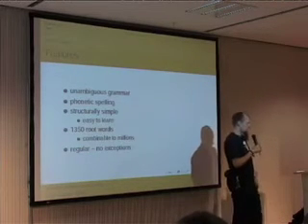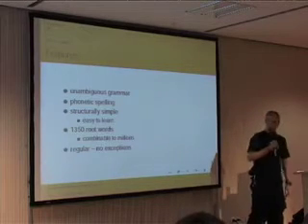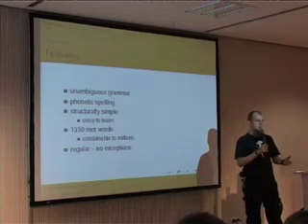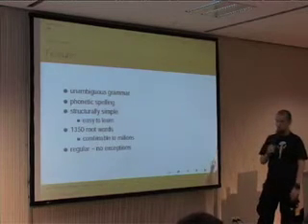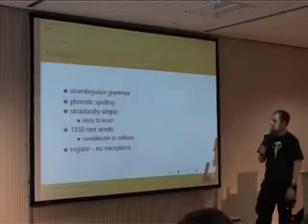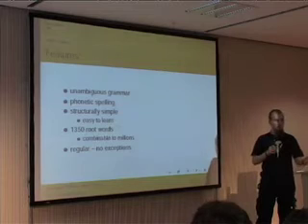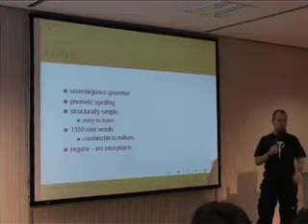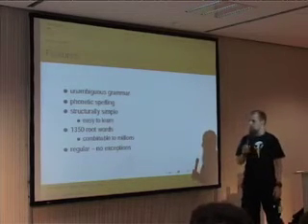22C3: Logical Language Lojban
Speaker: Sven Moritz Hallberg

A Hackers' /Spoken/ Language?!

Lojban is an artificial language for humans. It was designed to be a more powerful means of communication between humans than "legacy" natural languages. Among other attractions, it is based on predicate logic and has an unambiguous grammar. It can be learnt within days.